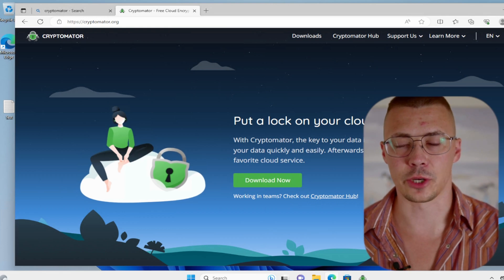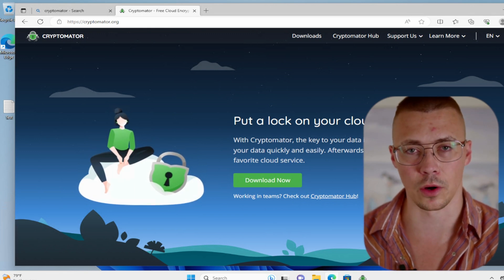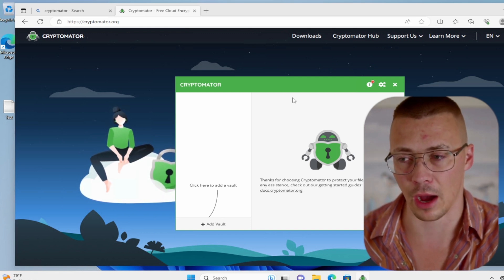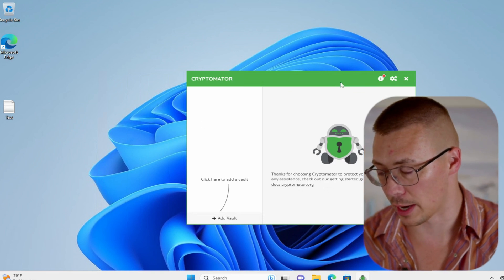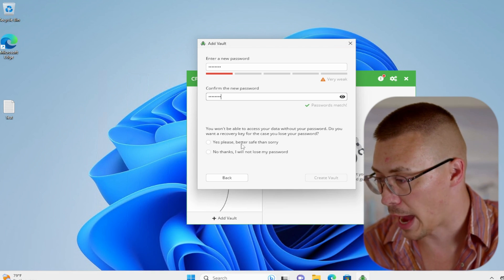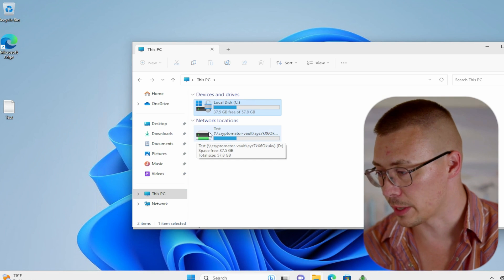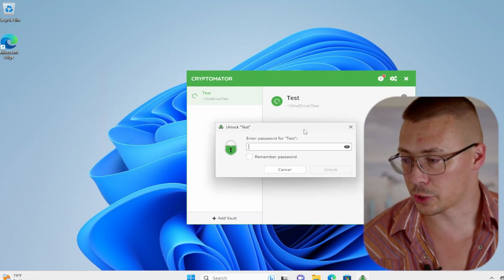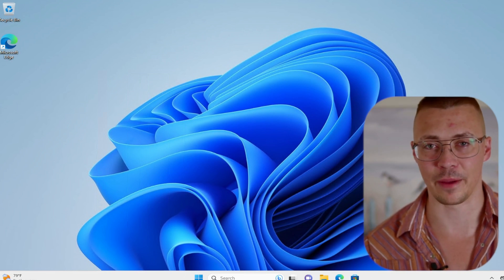How To Encrypt Your Cloud Files: Cryptomator Tutorial | Google Drive, OneDrive, Dropbox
This video will show you how you can encrypt your cloud files using Cryptomator.

Timestamps:

00:00 Intro
03:00 Settings
03:48 Volume Type (⚠️IMPORTANT⚠️)
04:57 Creating A Vault
08:04 How To Encrypt Files
10:58 Outro

Isberg - Vaxla